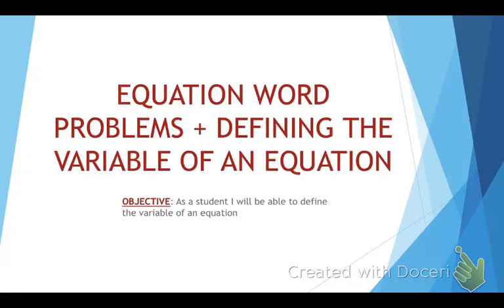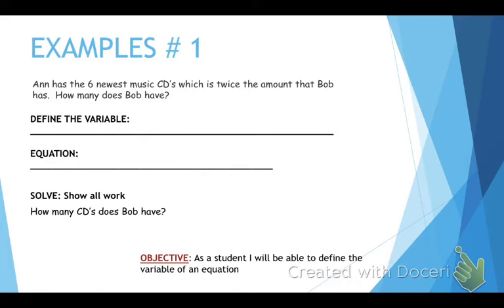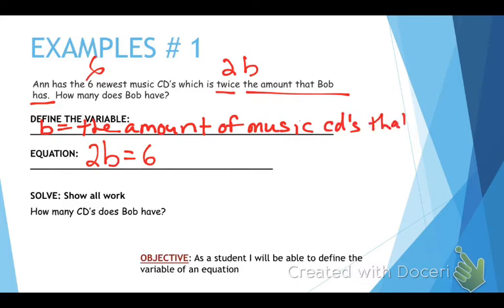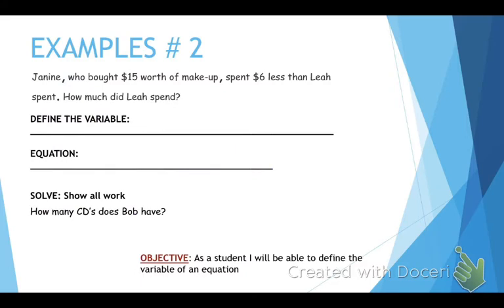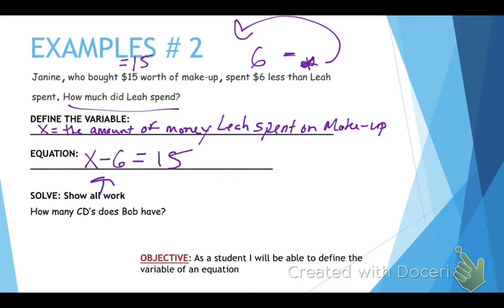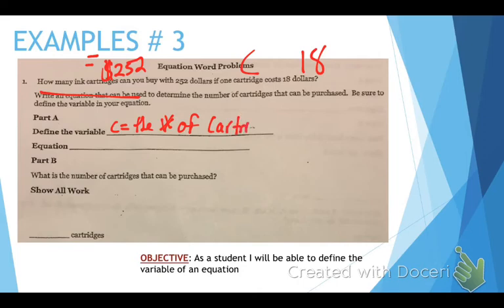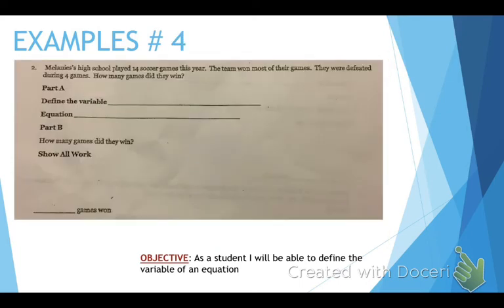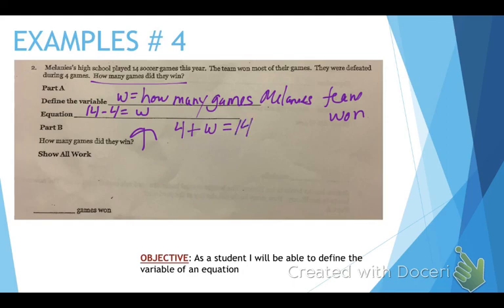Equation Word Problems with defining variables